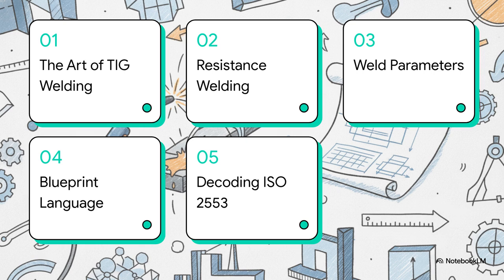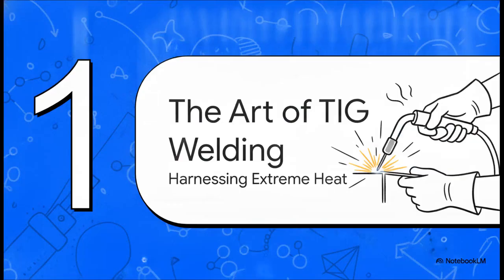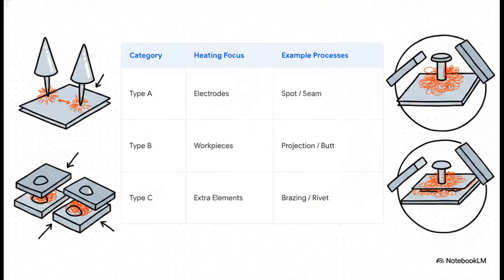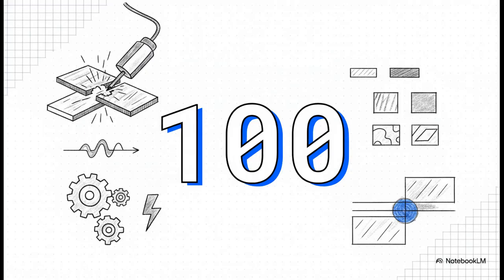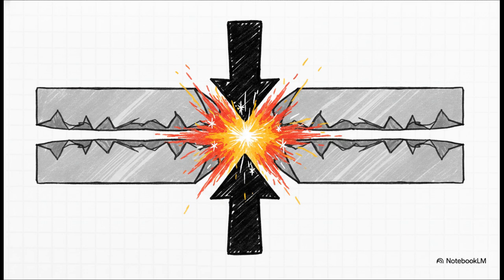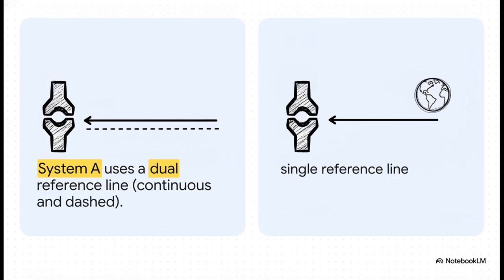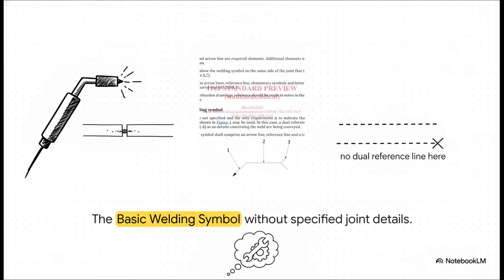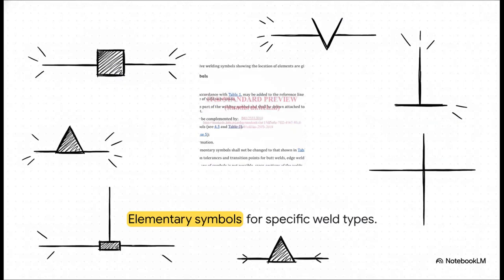Sparks to symbol the Welding Symbols Explained: Read Any Blueprint in 10 Minutes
Welding symbols are the universal language of fabrication — and if you can't read them, you can't read a blueprint. Whether you're a welder, fitter, inspector, or engineering student, understanding welding symbols is one of the most important skills in the trade.

In this video, we break down welding symbols from the ground up, based on AWS A2.4 standards, so you can confidently read any weld drawing:

🔹 The Reference Line — the foundation of every symbol
🔹 Arrow Side vs Other Side welds
🔹 Basic Weld Symbols — fillet, groove, plug, slot, spot, seam & more
🔹 Supplementary Symbols — weld-all-around, field weld, contour marks
🔹 Dimensions & Sizes — reading size, length, and pitch on symbols
🔹 Finish Symbols — flush, convex, concave contours
🔹 Tail Notes — specs, processes, and other references

Once you understand the structure, welding symbols aren't confusing at all — they're just a code, and we're giving you the key.

📌 Save this video for your next blueprint reading session!